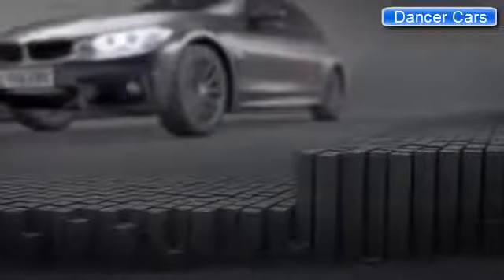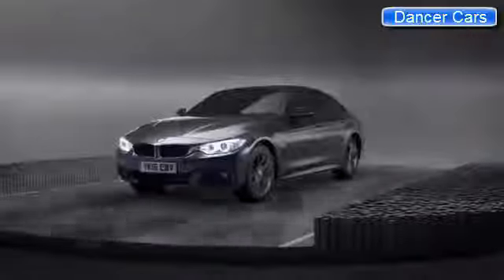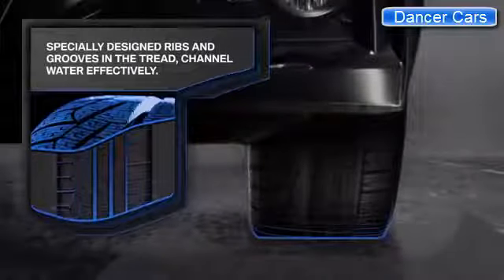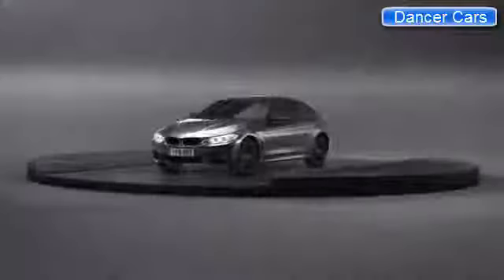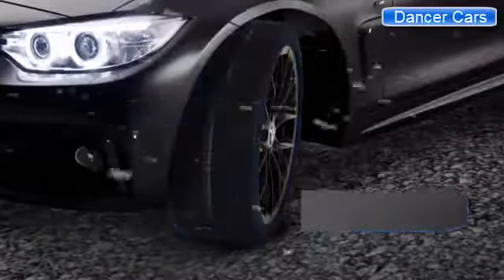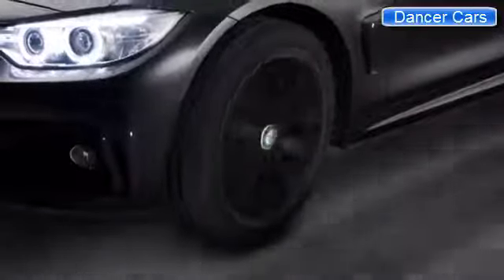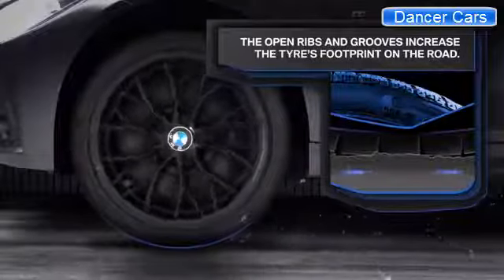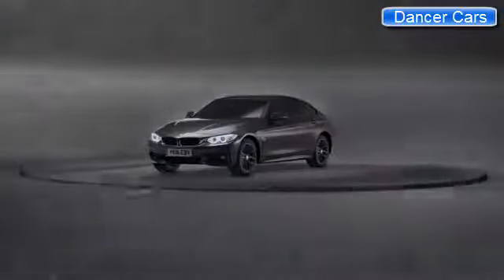2017 BMW Winter Tyres test driver car